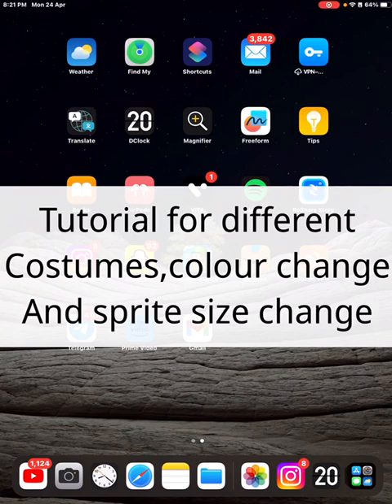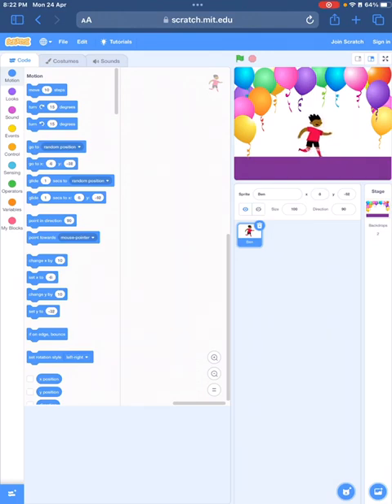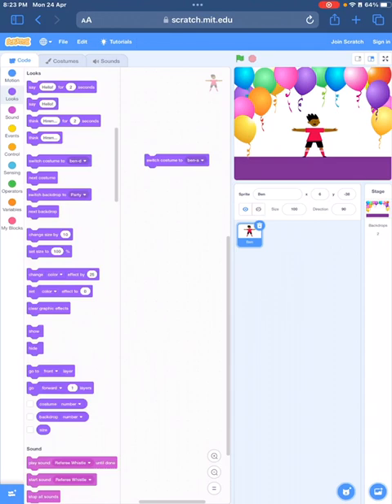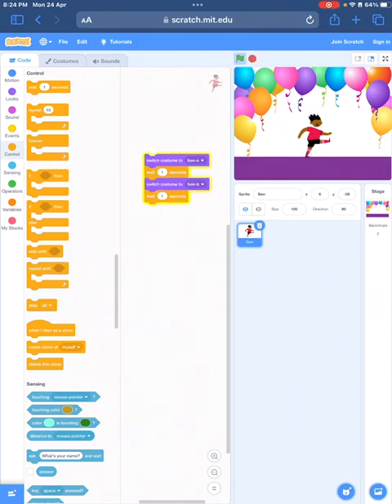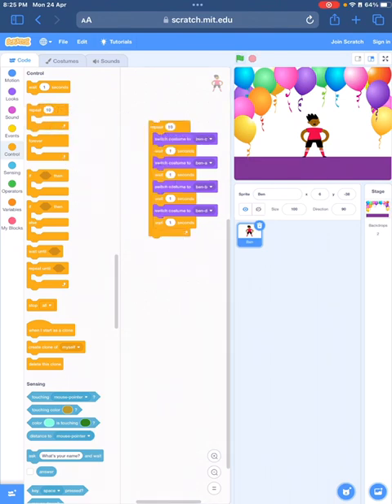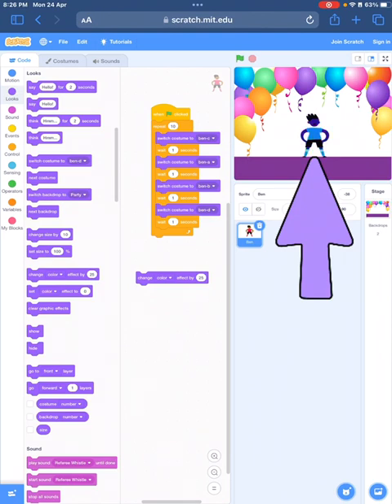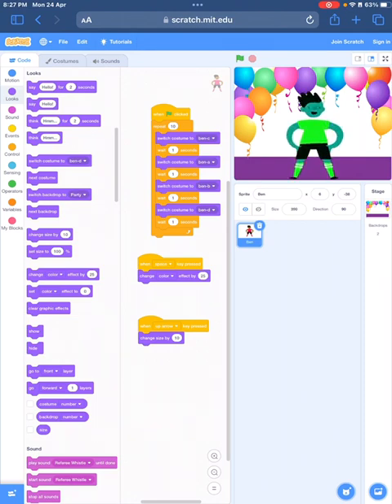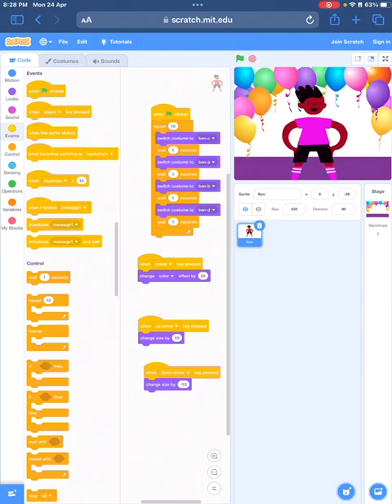how to make sprite change colour, size and costume in Scratch